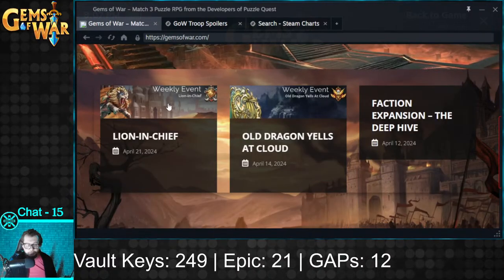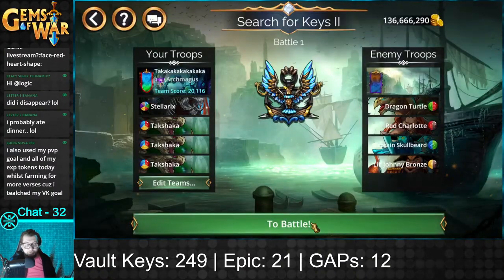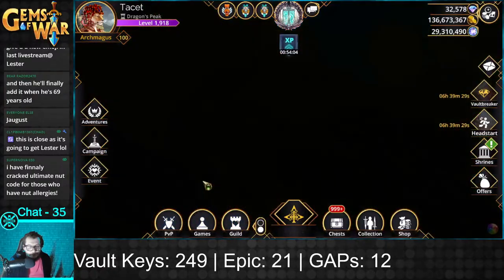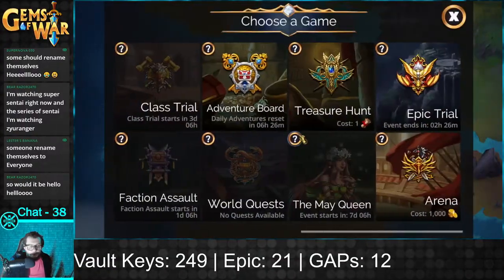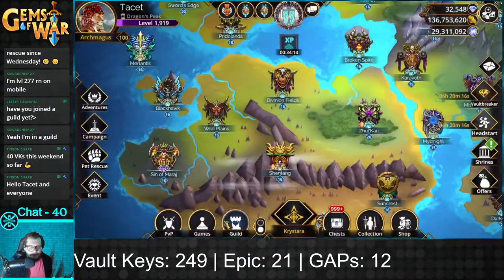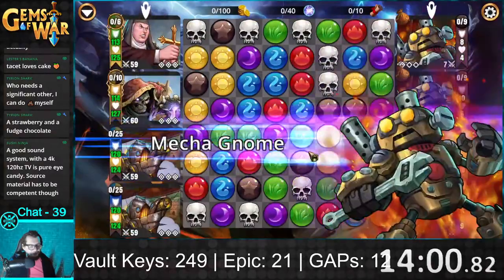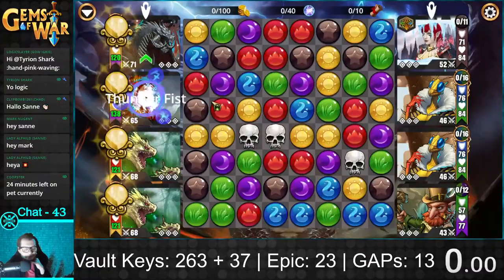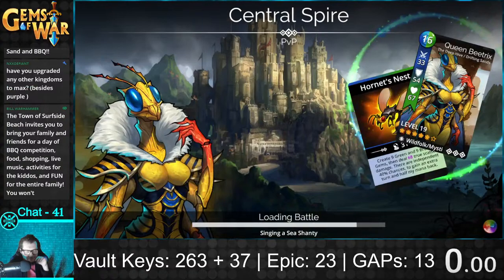⚔️ Gems of War, Campaign 18 Week 4 Day 7 | Weekly Spoilers and Finishing Vault ⚔️